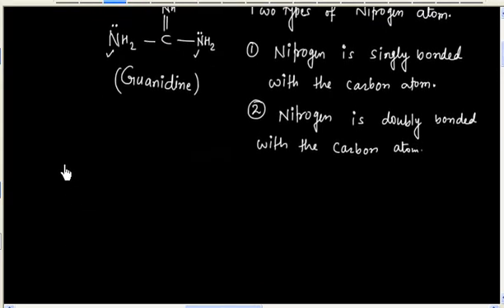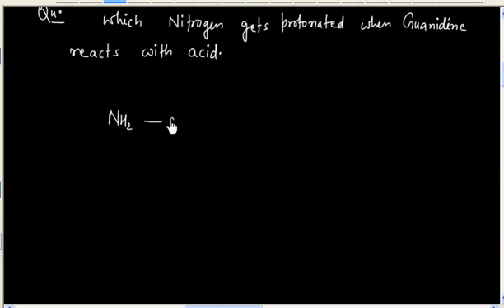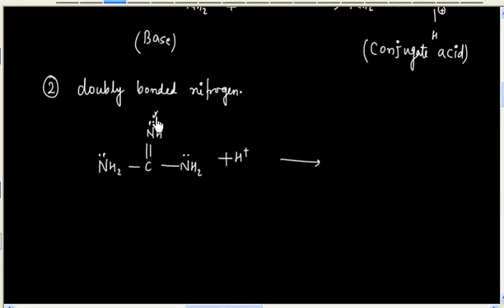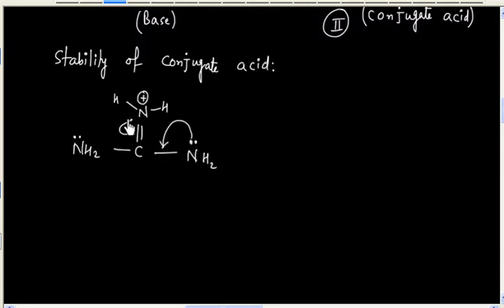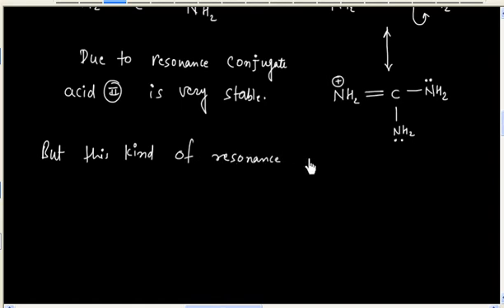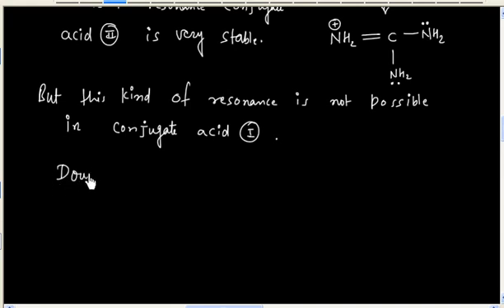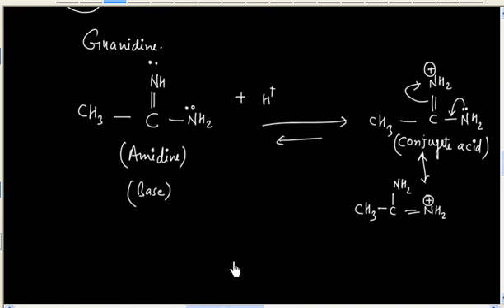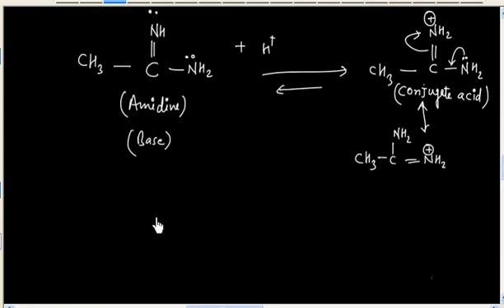Basicity of Guanidine # General Organic Chemistry I IITian Faculty